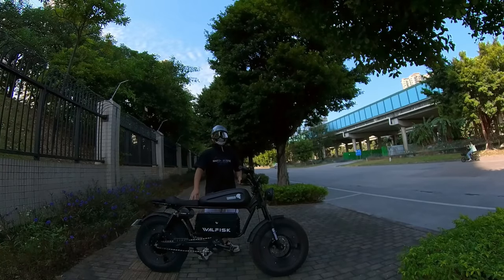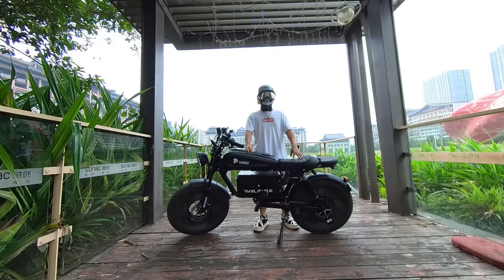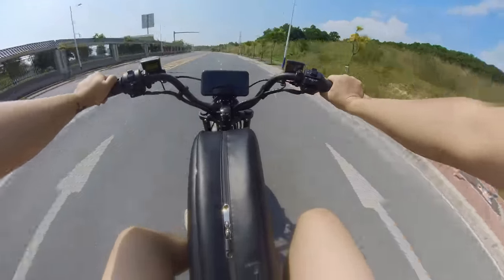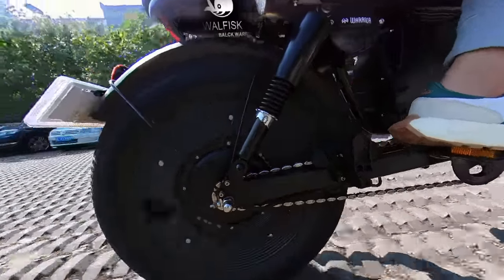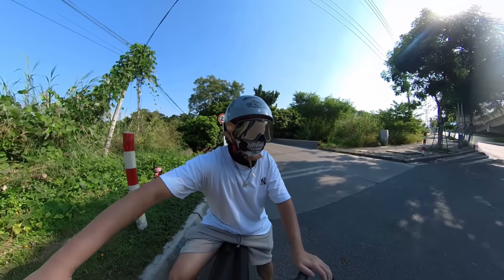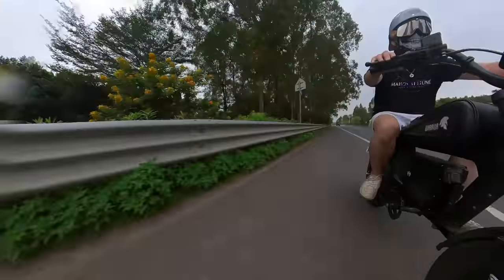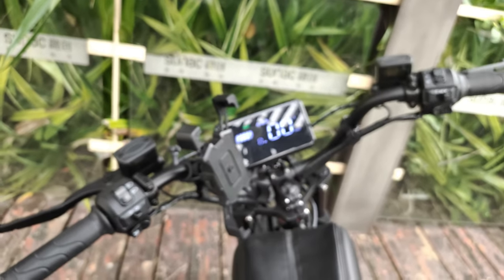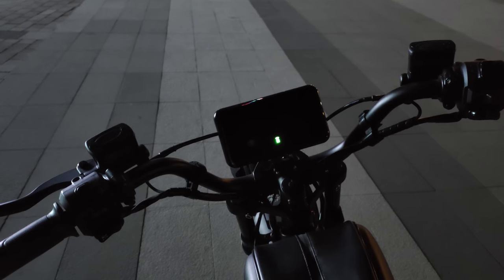The best electric bicycle around $2000 - Walfisk ET-7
This is Walfisk's latest product - the Black Warrior.
It stands out from traditional electric bicycles!
With a powerful 1500W motor, a retro motorcycle design, and a 60AH battery, it is truly an impressive piece of work.
If you want to learn more, it's all in the video.